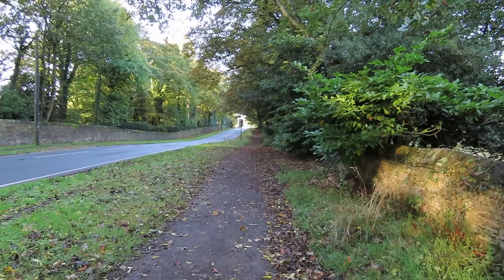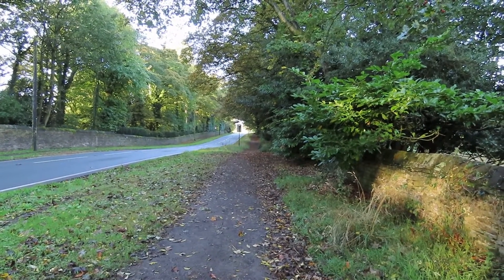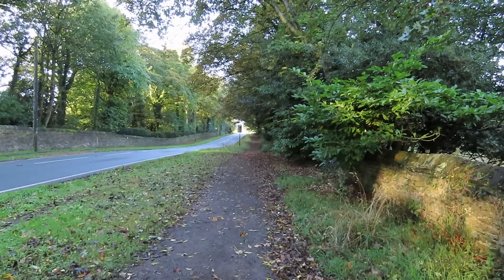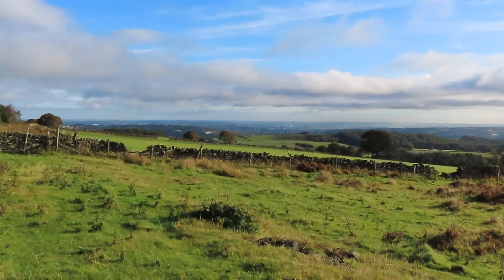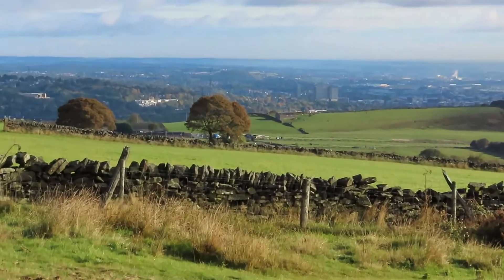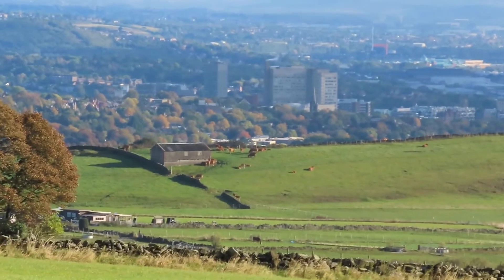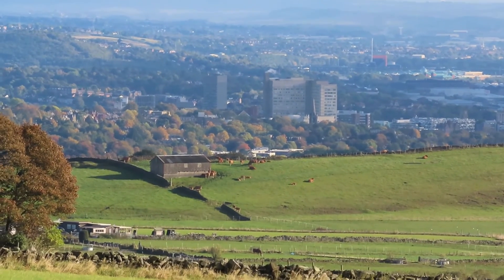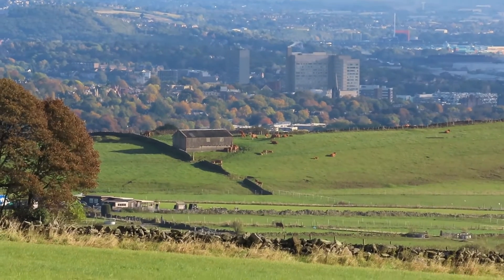Bents Green to Foxhouse Walk in the Peak District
This video is of a walk in the Peak District from Bents Green to Foxhouse.